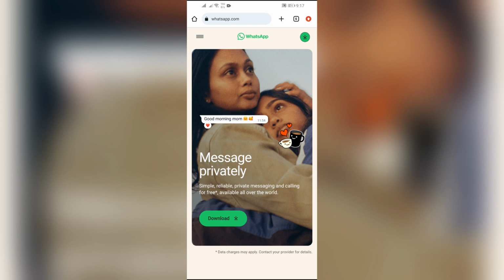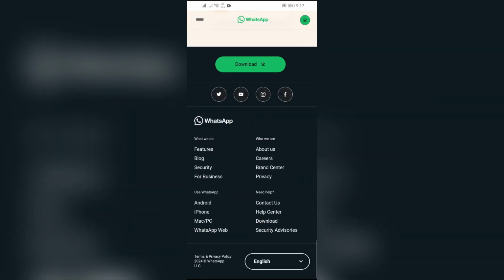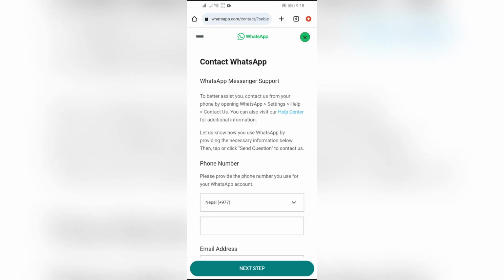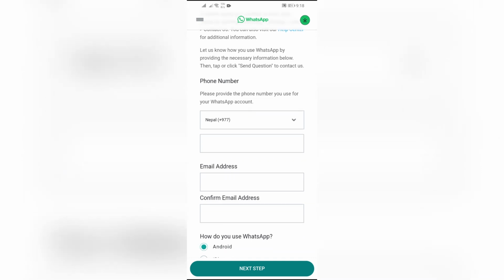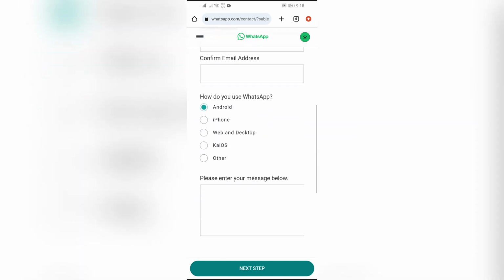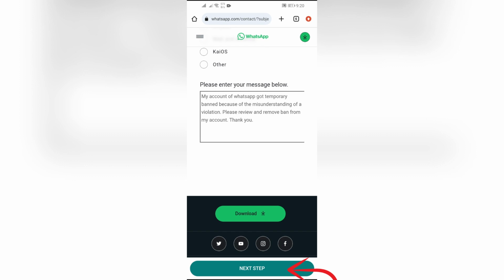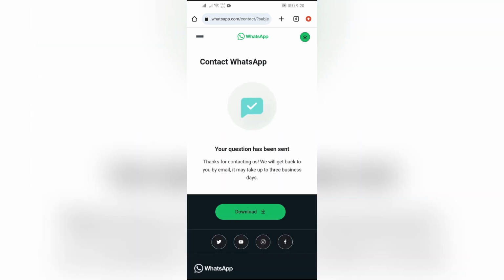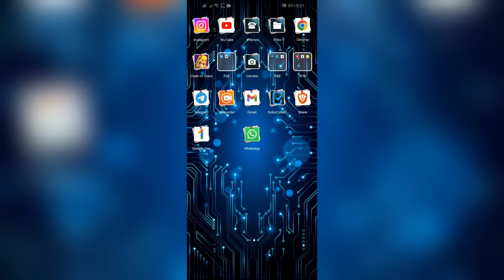How to Fix Temporary Ban on Whatsapp 2024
In this video, we'll discuss an efficient method to resolve temporary bans on WhatsApp accounts. Facing a temporary ban can be frustrating, but understanding the reasons behind it and how to tackle it effectively is crucial. Don't let a temporary setback hinder your communication flow – watch this video and get back on track with WhatsApp hassle-free!